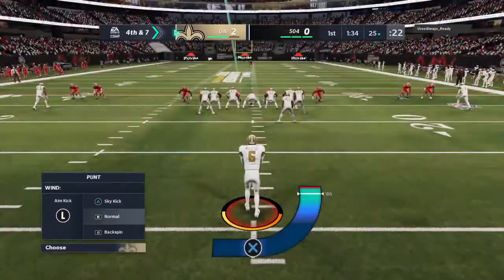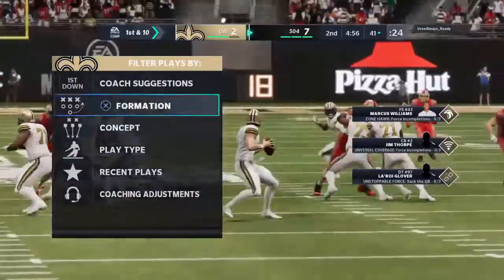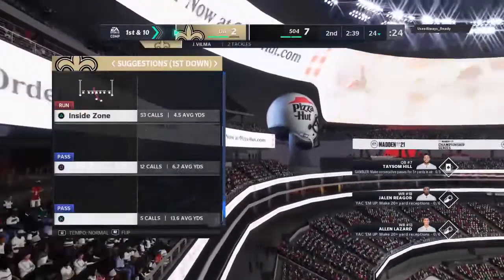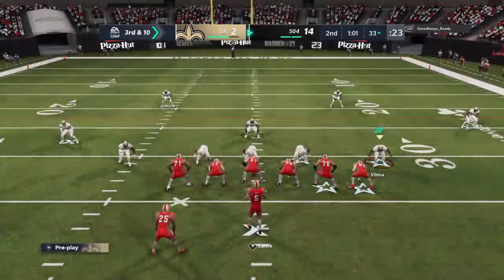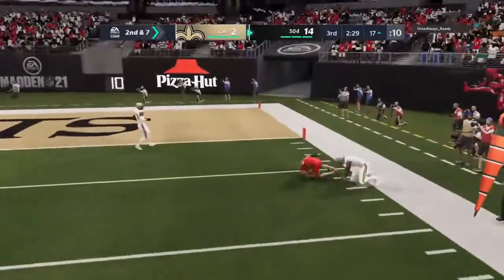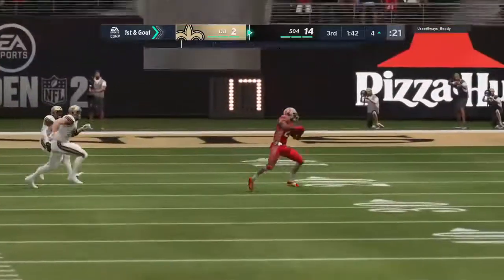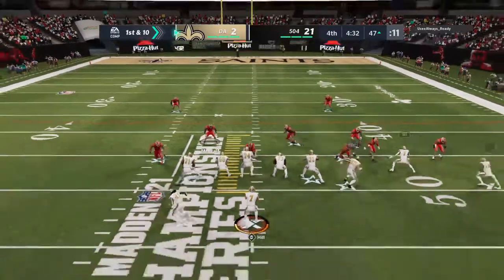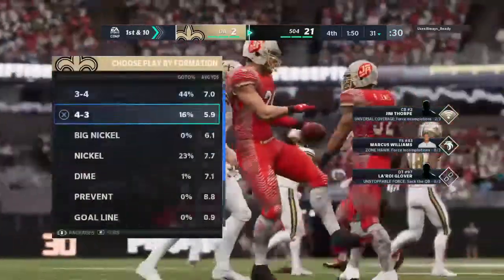beamer745's Live PS4 Broadcast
Sud for more video and livestream thx👍🏽😄